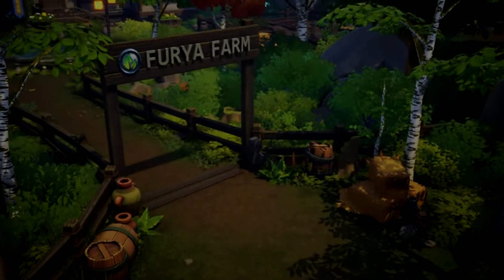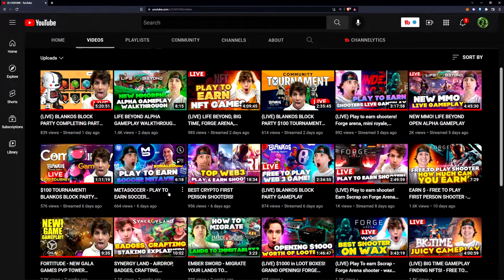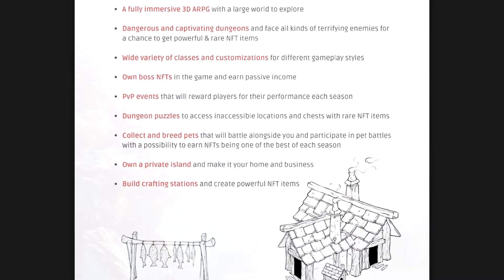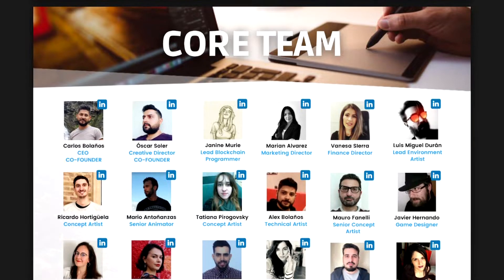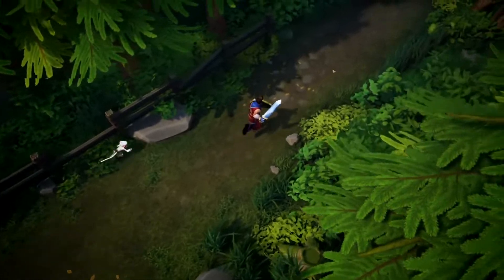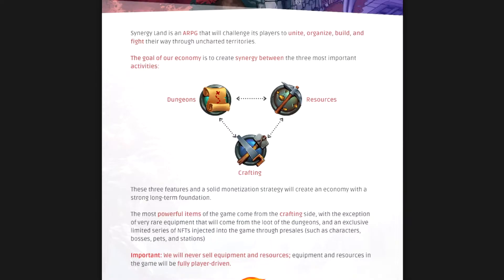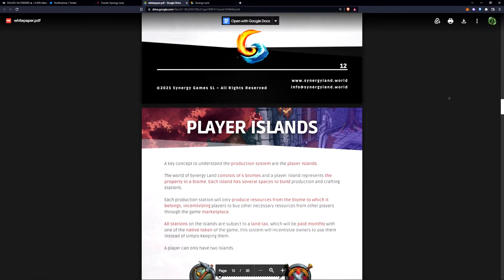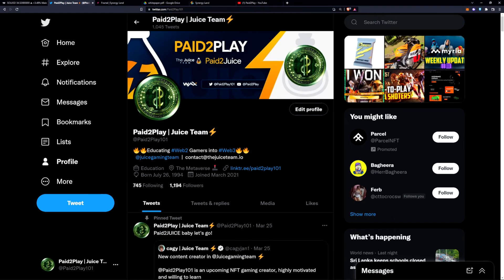Synergy Land Multiplayer ARPG On SOLANA | NFT's, Land, Pets, Play2Earn Blockchain Game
$SNG is the governance token, fixed supply, used for market purchases, and there is a chance to earn some in-game too, although I'm assuming that will be either hard, rare, or both. Then we have $ACN, or ancient coins. This is their reward currency. It does not have a fixed supply, but is constantly being burned via crafting, breeding, taxes, and dungeons fees. I am sure these are all very cheap so do not worry about that. These will be earned through quest and dungeon completion. Private sales have already been completed, so next on the list comes the public sale, which they are saying is in july, so right around the corner here.

                            My Goal is to Educate
Thanks for all your Love and Support for the Team!

                          TIMESTAMPS:
0:00 intro
0:21 What is Synergy Land
0:42 Synergy Land Badges
1:21 Synergy Land NFT's
1:34 Synergy Land Pets
1:54 Synergy Land Breeding
2:26 Synergy Land TEAM
3:20 Synergy Land Tokenomics
4:04 Game Syncs
4:58 Synergy Socials / Outro